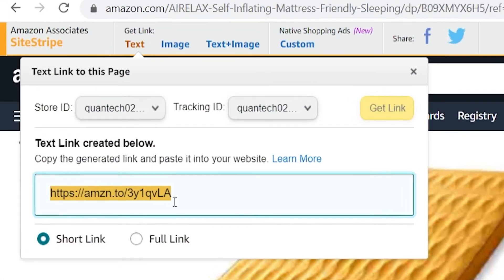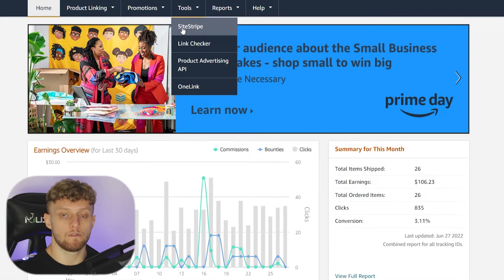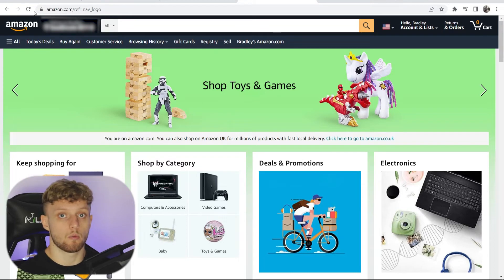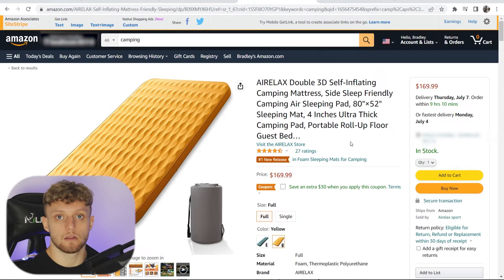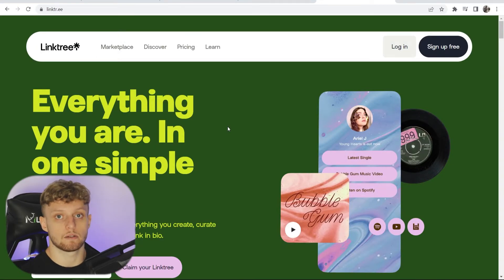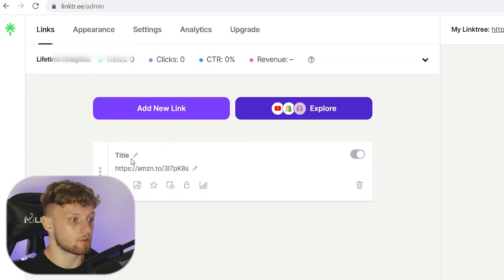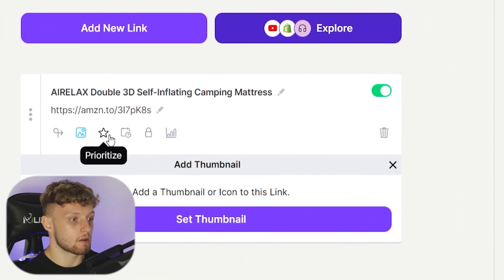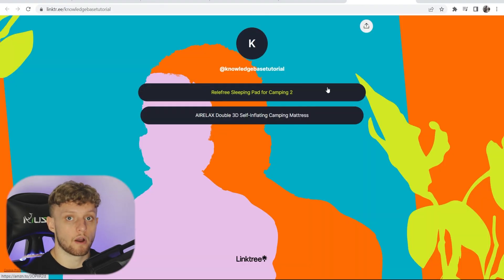How To Add Amazon Affiliate Links To Linktree (Promote Multiple Links at Once)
Promote multiple Amazon affiliate links at once using Linktree! This video explains how you can get amazon affiliate links and add them to your Linktree profile.